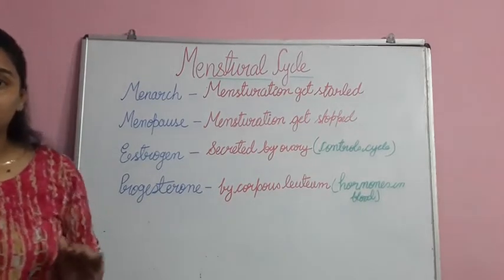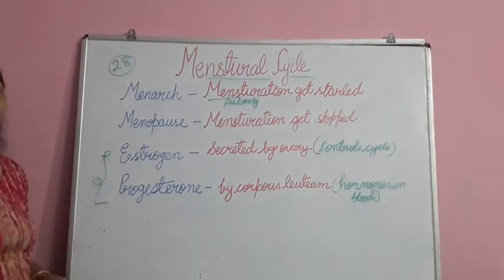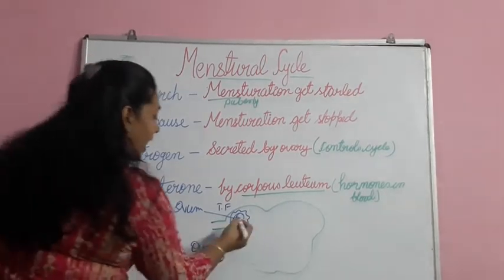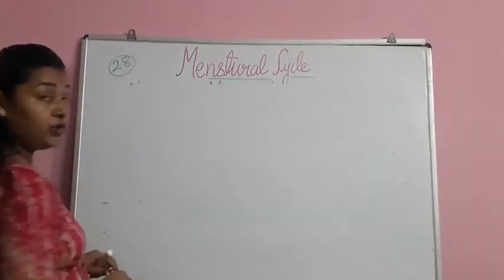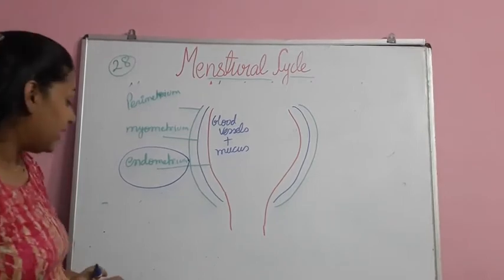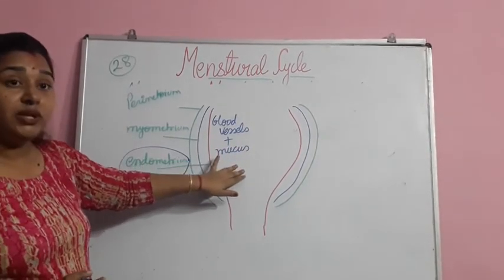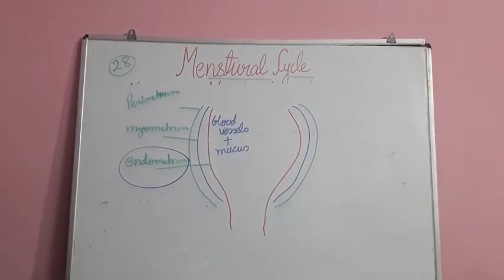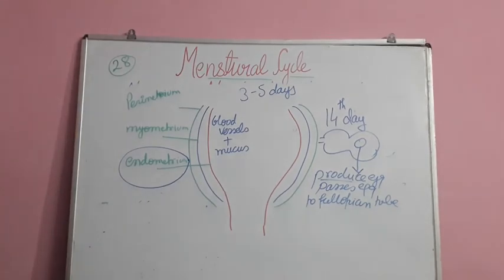Class 10|| Menstural cycle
Biology ||How do organisms reproduce|| By Shikha Singh